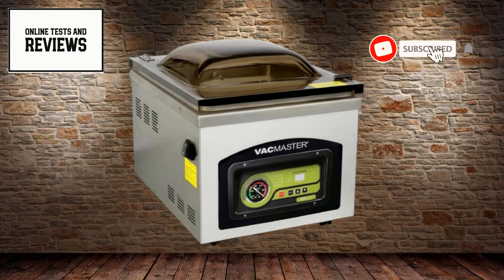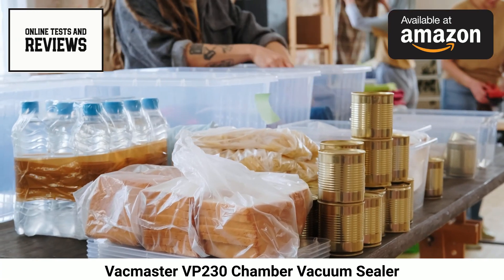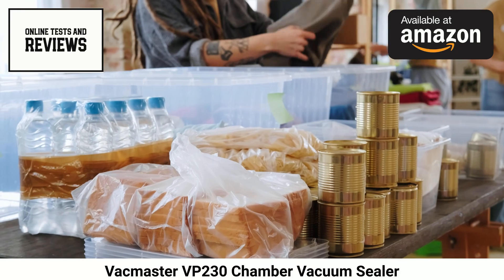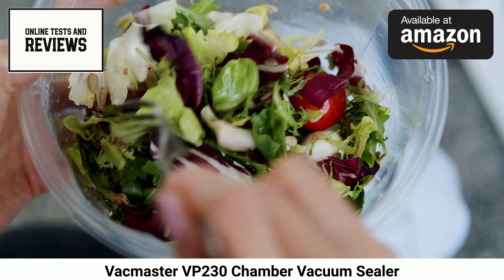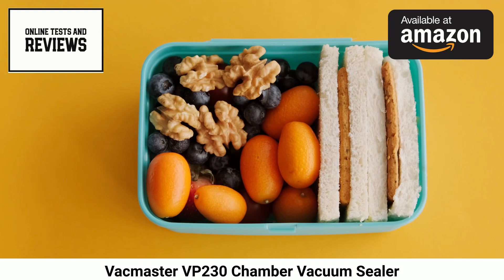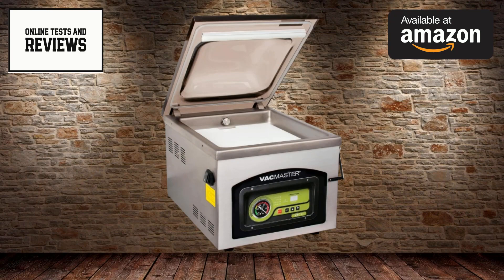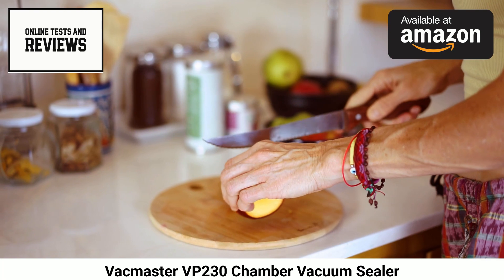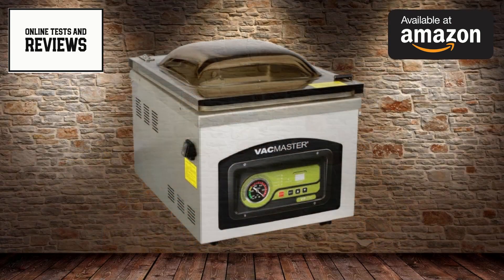Vacmaster VP230 Chamber Vacuum Sealer. Full Review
If you want to buy Vacmaster VP230 Chamber Vacuum Sealer, go to Amazon

Remember to click the link below to find the VacMaster VP230 Chamber Vacuum Sealer on Amazon!

Take your food preservation abilities to the next level with the VacMaster VP230 Commercial Grade Chamber Vacuum Sealer. Built for relentless reliability in both residential and commercial settings, this compact vacuum packaging machine delivers unbeatable vacuum strength for extending food shelf life.

The VP230 features an easy-to-use digital control panel with one-touch operation. Simply load a bag, close the lid and hit the vacuum button. Once your desired vacuum pressure is achieved, tap the seal button to securely seal in freshness. An integrated pressure gauge lets you monitor vacuum strength.

This vacuum sealer utilizes a potent 1/2 HP oil pump to generate commercial-grade -29 InHg vacuums every time. Its 12.25 inch seal bar produces consistent double seals strong enough to maintain airtight packaging on everything from delicate herbs to dense roasts.

With a spacious 12” L x 15” W x 5” D vacuum chamber, the VP230 can vacuum seal oversized cuts of meat, entire casserole dishes, bulk batches of goods and overfilled bags of leftovers with incredible suction power to spare.

Weighing under 90 Lbs, the freestanding VP230 fits neatly atop counters without dominating workspace. Its stainless steel and aluminum construction stands up to heavy daily use in restaurants or catering businesses as reliably as at-home meal planning.

Preserve flavors longer, speed up marinating times and enhance tastes of sealed liquids using the commercial grade VacMaster VP230 Chamber Vacuum Sealer. Click below to find yours on Amazon today!